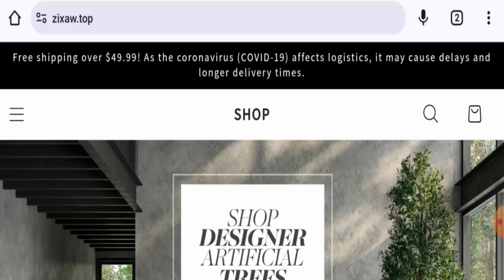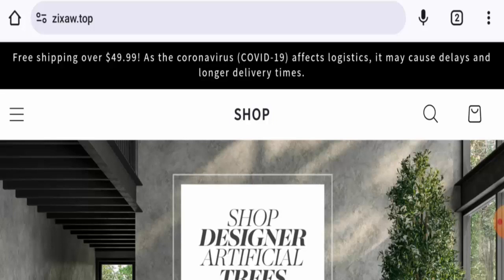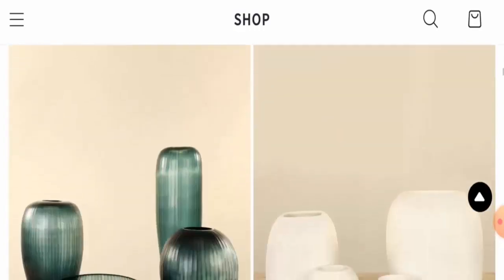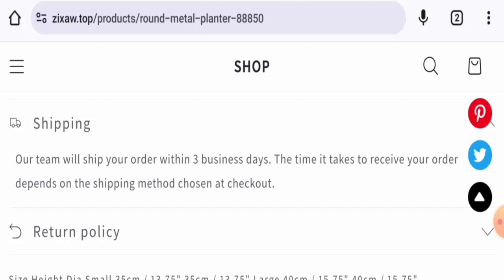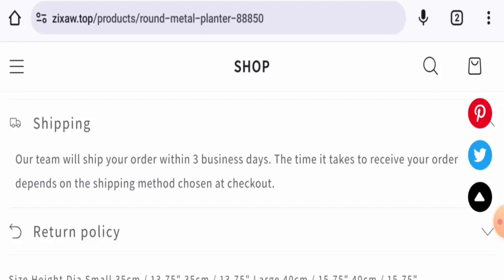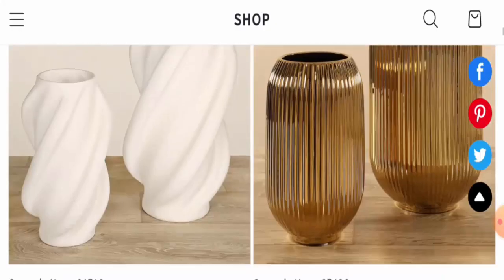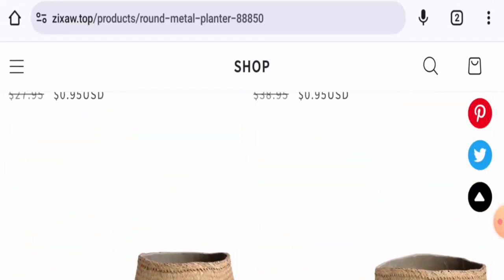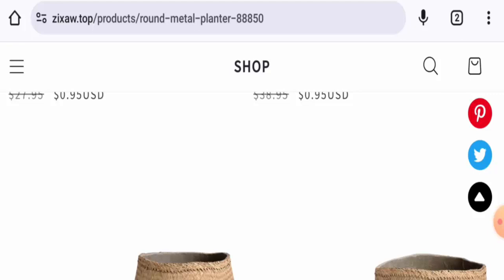Zixaw.top Reviews (May 2024) - Find Out The Validity Of This Site? Must Watch! | Scam Inspecter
Do you want to know about Zixaw.top Reviews?  Watch this video till end because in this video you will get to know about the legitimacy of the site.

Scam Inspecter